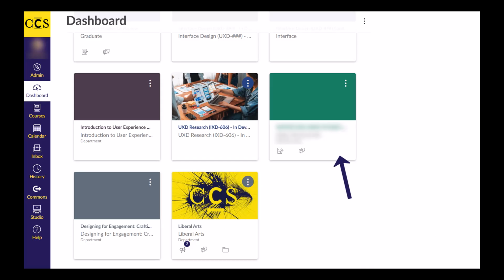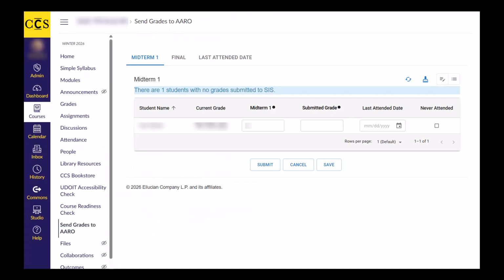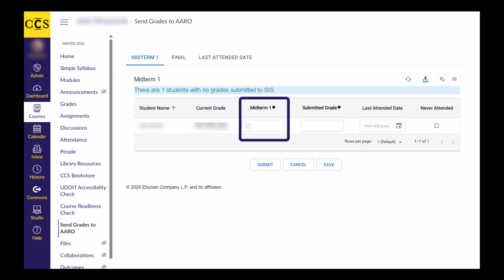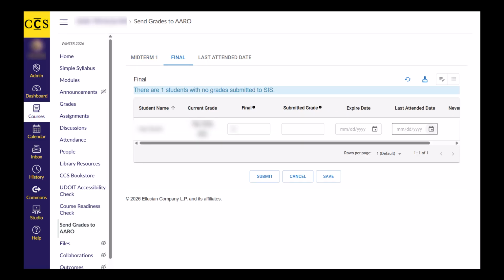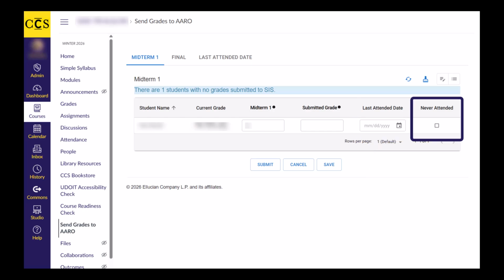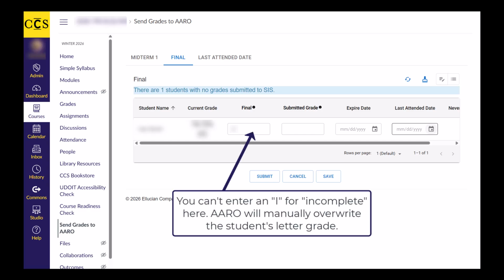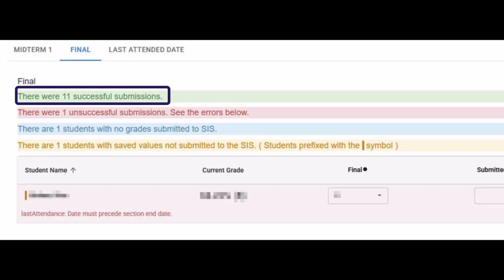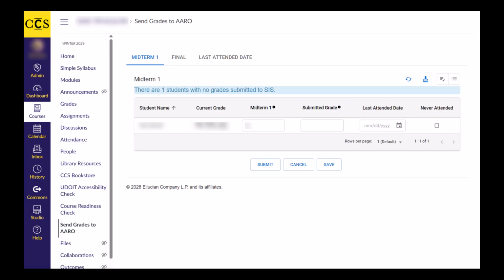Send Grades to AARO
This video will show you how to use Send Grades to AARO to submit your midterm and final grades from your Canvas course. View a written guide of these instructions